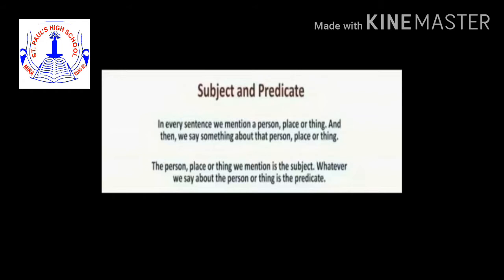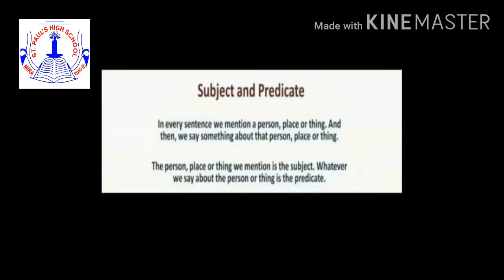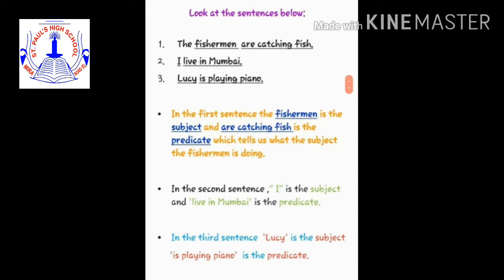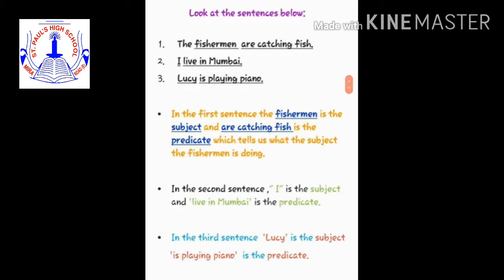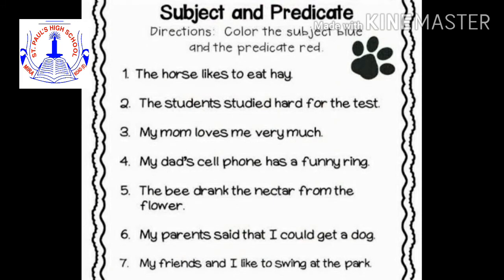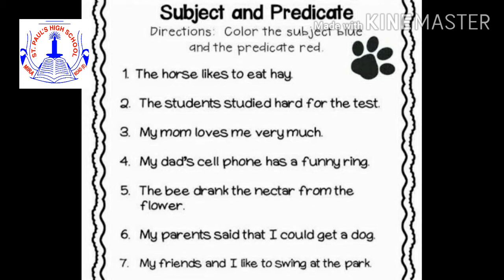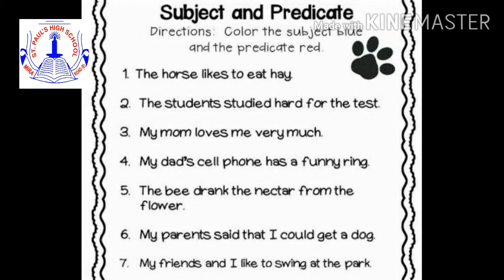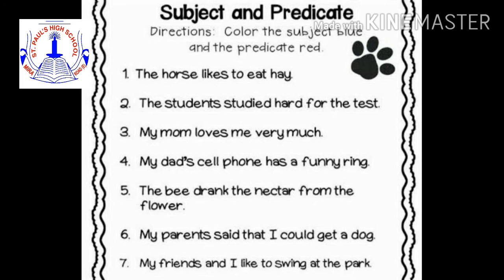Std II English Grammar. Topic:- A Sentence. Part 2.